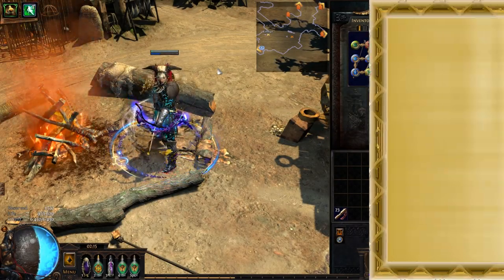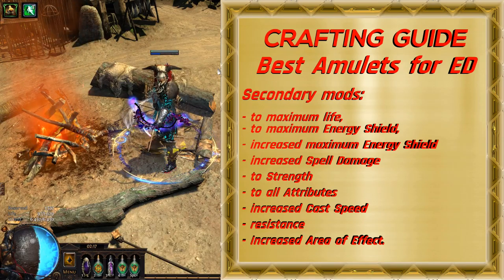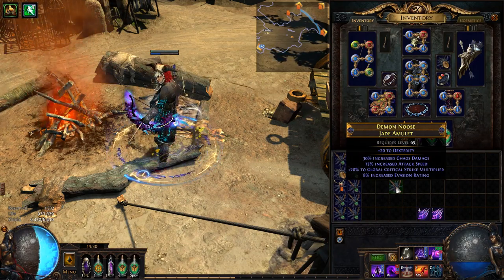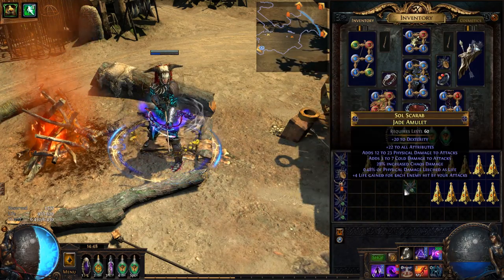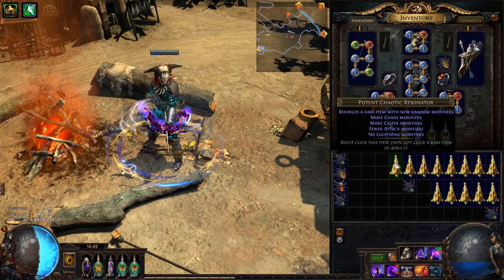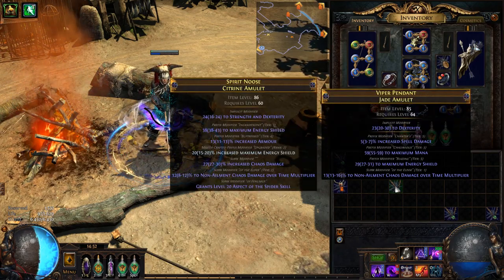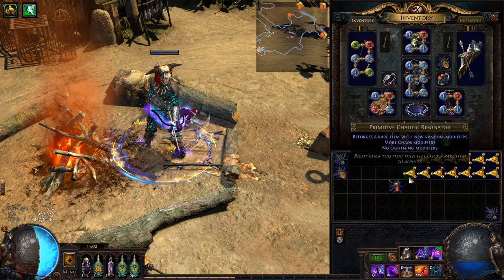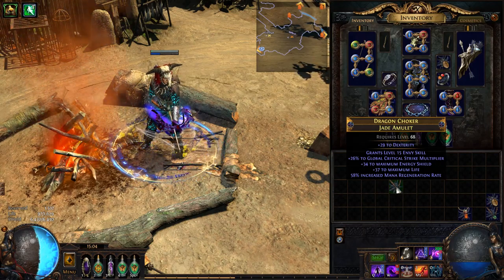Path of Exile Crafting Guide - How to craft gear for ED build Part 4 - BEST AMULETS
Welcome to the new crafting guide, this time I will show you how to craft the best Amulets for Essence Drain, Bane, Soulrend and similar builds. There are 3 ways to craft these amulets. First, is to use 2 fossils, Aberrant and Aetheric, the second way is to use just one aberrant fossil and the last way is to use the essence of envy. With this last method, you will have less chance to hit the main mod and if you use Deafening Essence it will be most expensive but also it is the only way to hit more than 30% increased chaos damage on an amulet.

 The main mod we need to get is +(13–16)% to Non-Ailment Chaos Damage over Time Multiplier, the reason we need to use Elder based amulet minimum item level 80. If we craft with most expensive essence of envy, we will get (31–34)% increased Chaos Damage though you need to be really lucky to hit also chaos damage over time multiplier. If we craft with aberrant fossil we can get delve mod (20–30)% increased Chaos Damage and in the same time increase the chance to get our main mod. If we use two fossils, aberrant and aetheric, you can see that we now have less chance to hit 9 mods we don't need which makes this method a bit better then to just use aberrant fossil.

Main mods we are looking on amulet are: % to Non-Ailment Chaos Damage over Time Multiplier and  (20–30)% increased Chaos Damage.
Secondary mods are: to maximum life, to maximum Energy Shield, increased maximum Energy Shield, increased Spell Damage, to Strength, to all Attributes,  increased Cast Speed, resistance, and Increased Area of Effect.

For this crafting, I like to use Elder based Jade, Amber or Citrine Amulets min item level 85. In case they are too expensive, min item level 80 is still good enough.

If you craft these amulets for trade, before you start crafting always check current prices to see, is it worth investing currency and how much profit you can make.

When you finish crafting, for price check you can use trade macro or manually check for similar amulets on Poe trade and similar websites. Keep in the mind that these amulets will be harder to sell than jewels or helmets, as many people who play energy shield based build will use unique Eye of Chayula.

For this video, I got 15 resonators with 2 sockets, 20 resonators with one socket and 10 essences of envy. Now I will show you the full crafting process.

In case you decide to craft these helmets, I wish you Best of Luck!

for Image I used in this video and in thumbnail